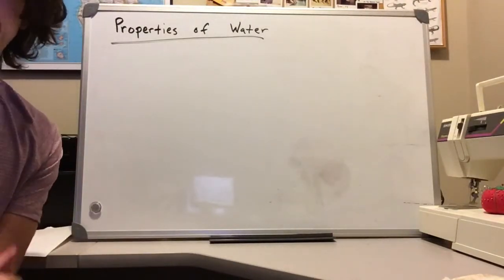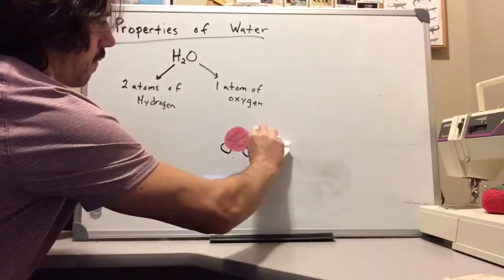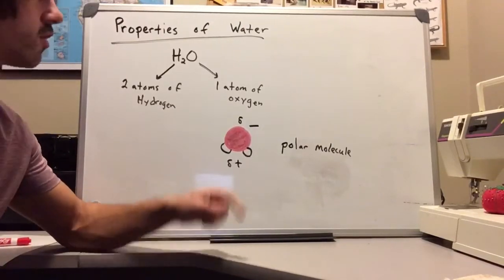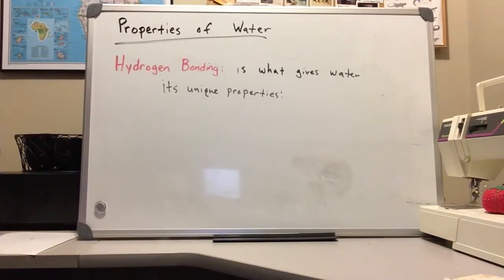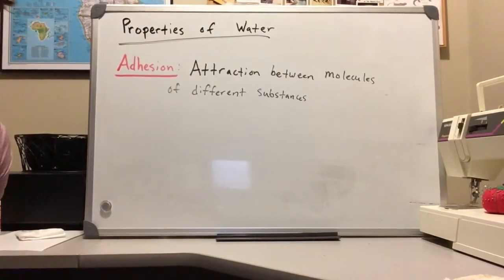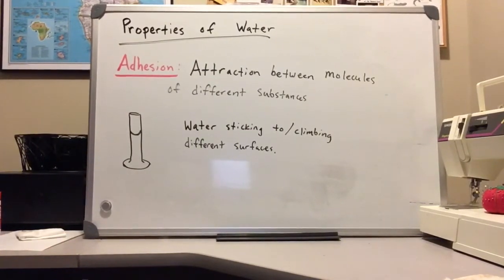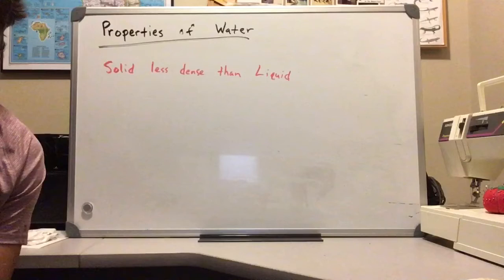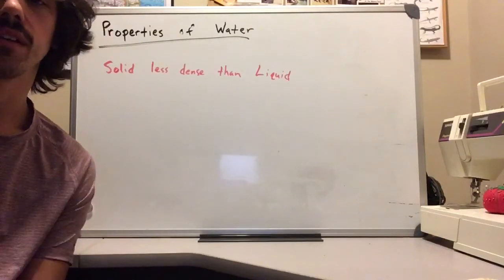Properties of Water Freshman Bio